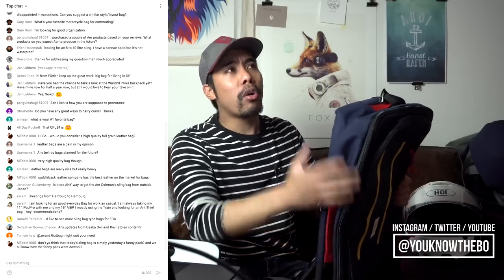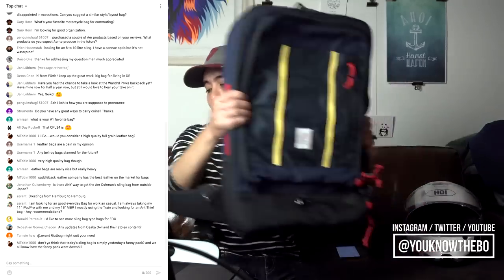Q&A Livestream // Episode 09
Another Q&A live stream. Looking forward to see you all in the chat.

LINKS:

For all my videos I decided not to include links for the products. Everyone is living in different countries and therefore has to deal with different shipping and customs fees. That is why I would advice everyone just to Google the product within their country to find the best deals.
For instance: I live in Germany, It wouldn’t make sense to give you a German link while you might be living in USA or Asia. I hope that is understandable.

Vortex Poker3 keyboard with cherry mx brown switches